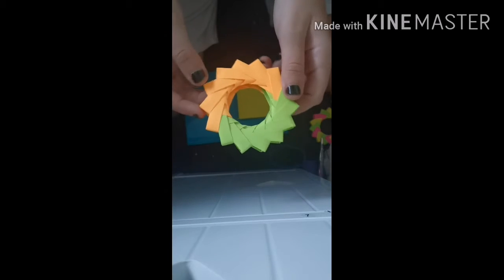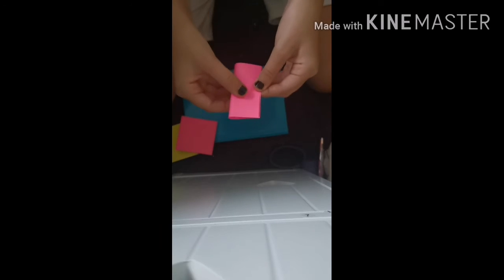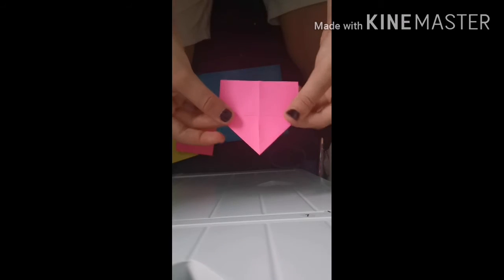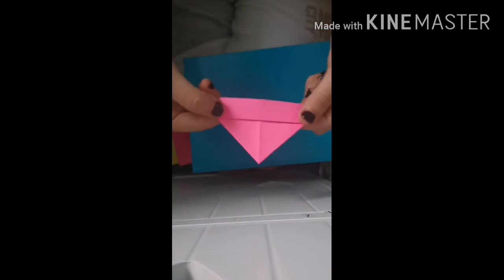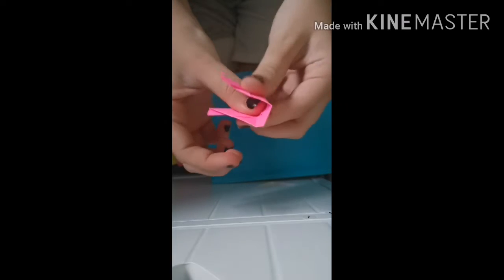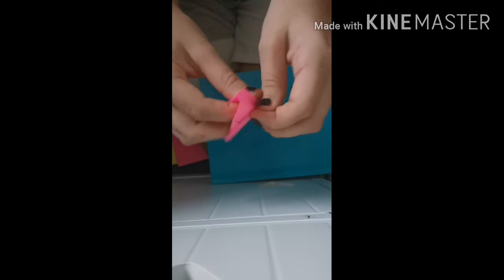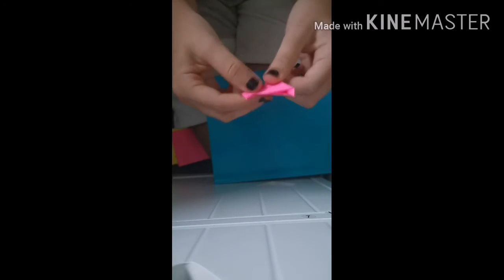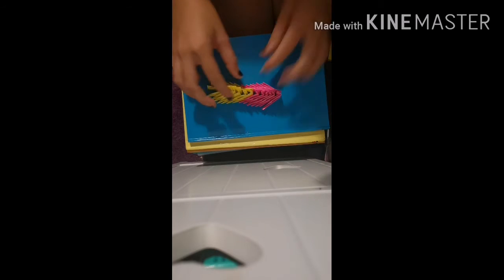Sticky note wheels tutorial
Sorry I havent posted lol